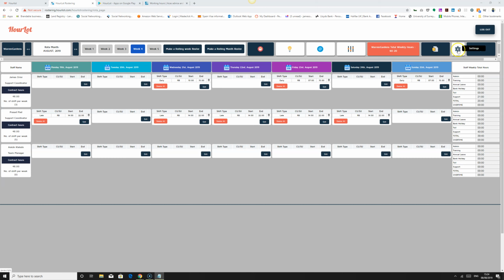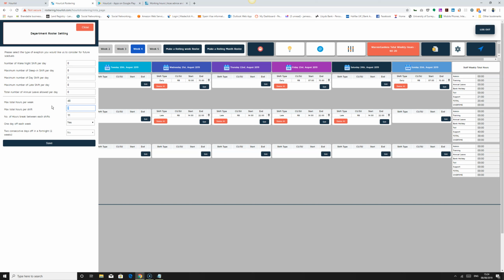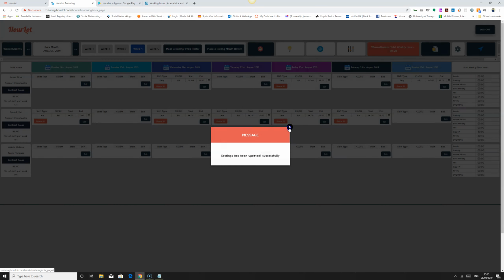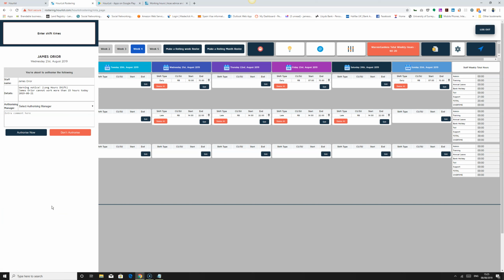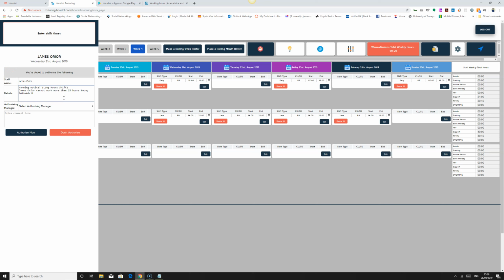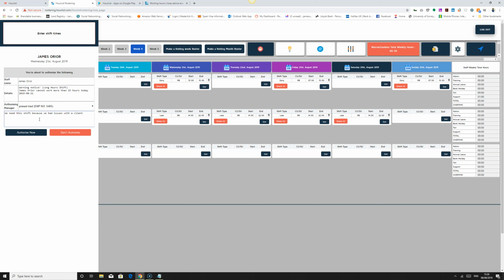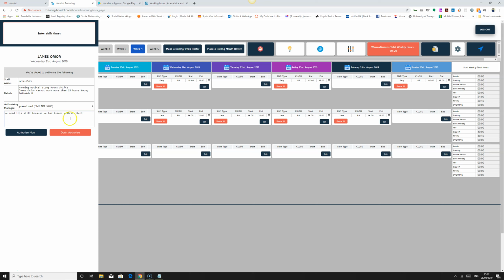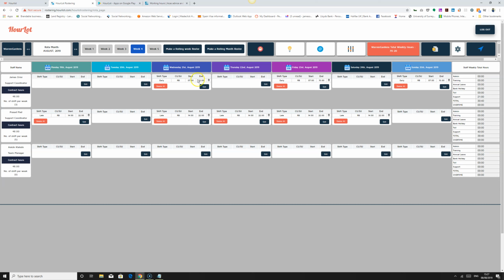Enforce Maximum Daily Hours